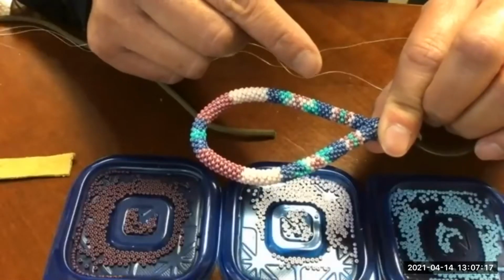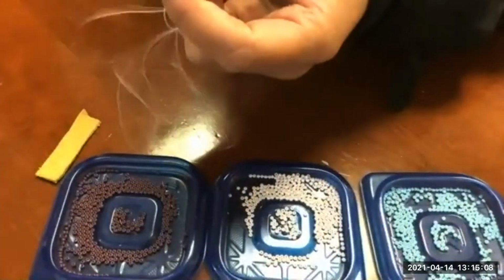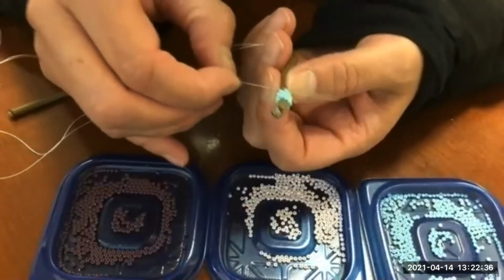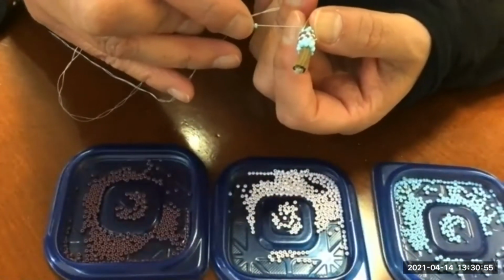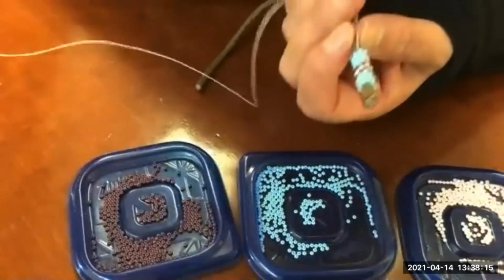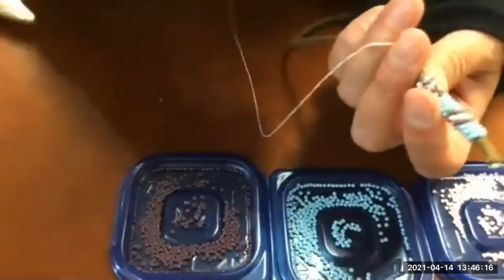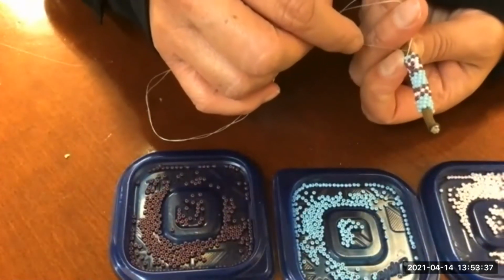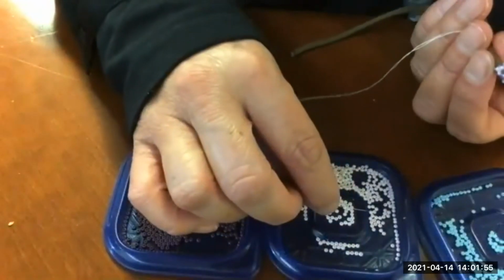Breathe and Bead: Mini Wristlet Part 1 (4/14/2021)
Join the S. Verna Fowler Academic Library/Menominee Public Library as we are joined with other local crafters as we come together to relax and craft with this month's featured kit - Beaded Mini Wristlets with odd-count peyote stitch.